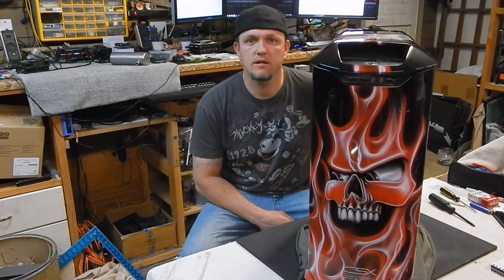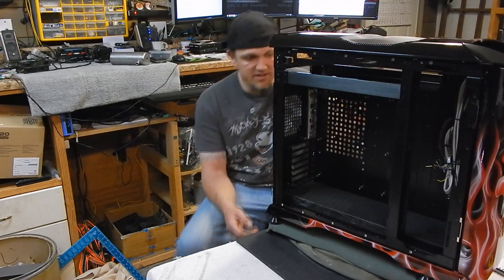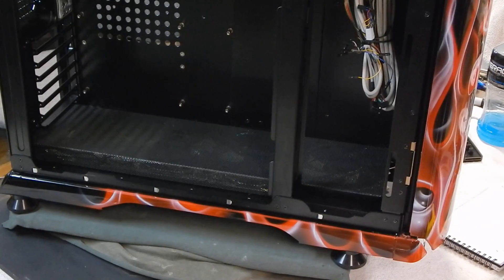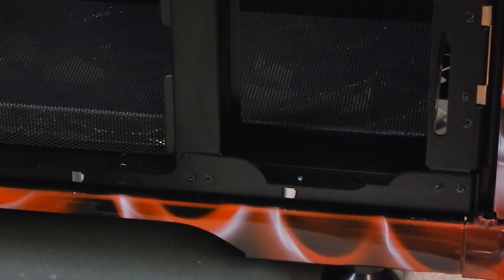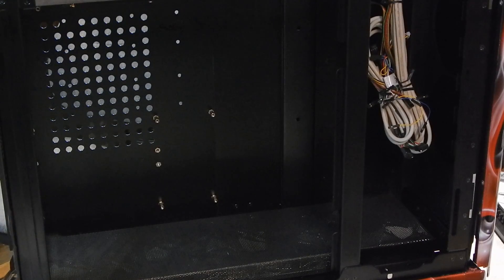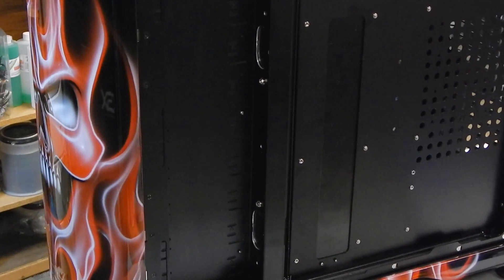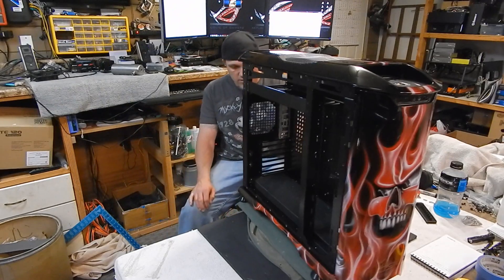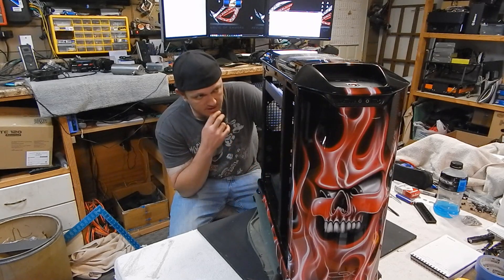Hell Raiser Mod part 1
Showing a few of the mods I did to the CM CSX Stacker.